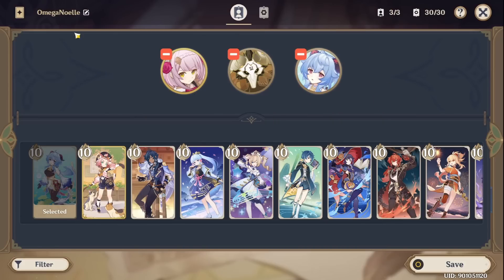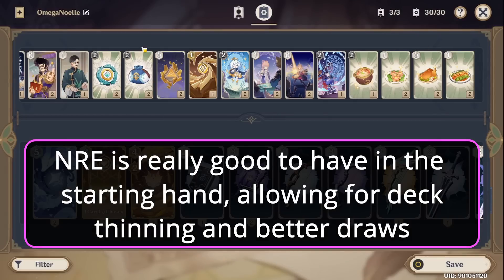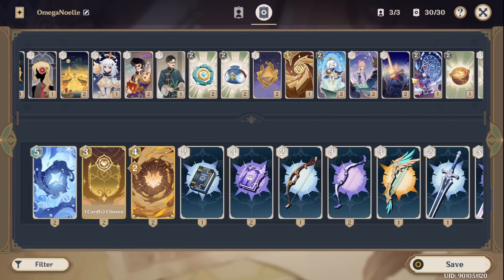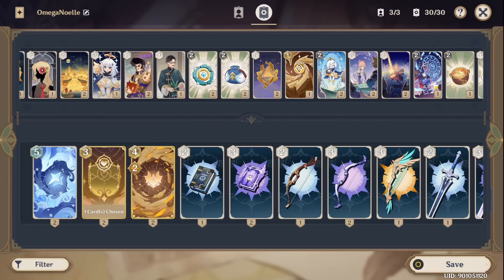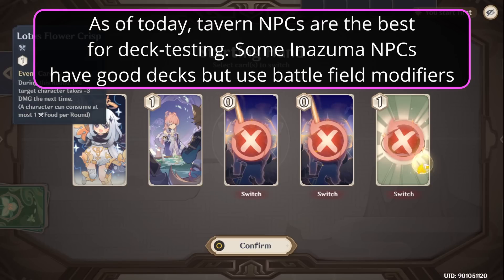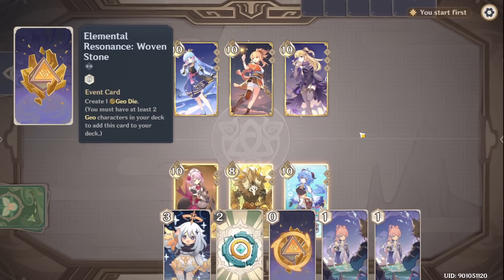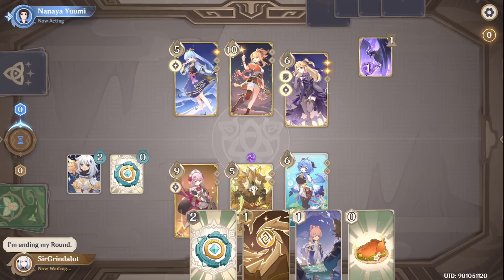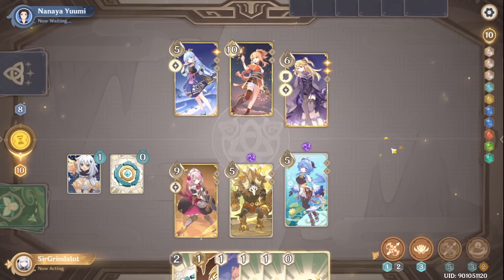Noelle Omegacarry FULL DECK GUIDE - Genius Invokation TCG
Buckle up and get ready to acquire all the knowledge to let your Noelle ascend and reach her final form. In this video:

0:00 Intro & deck building
4:30 Play by Play vs a tavern NPC
14:57 PvP match (Collei / double electro)
20:28 PvP match (Diluc/Kaeya/Ninguang)
25:33 deck list and closing thoughts

I've met several Ayamiya decks but none of those matches felt very instructional: whoever gets the best draw tends to win with very little tactic involved. If you keep facing Ayamiya, an extra copy of the Geo resonance card that generates armor can help a lot. I personally play more often against Collei and double Anemo decks.

Want to say Hi? My Discord